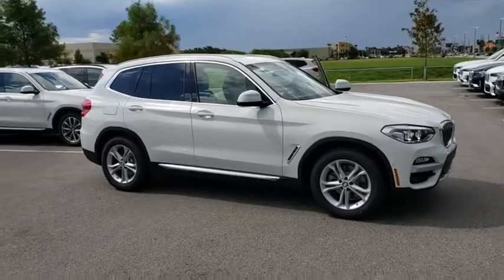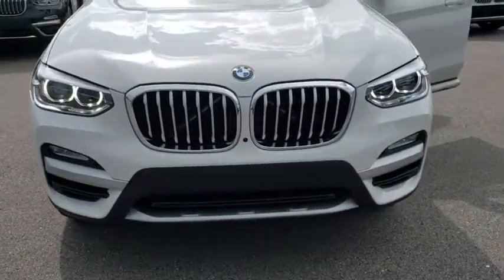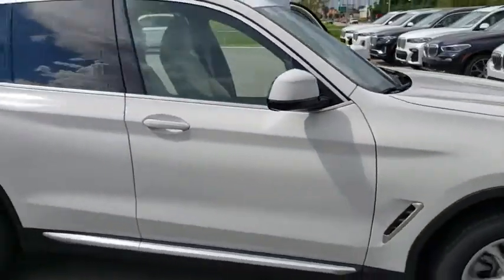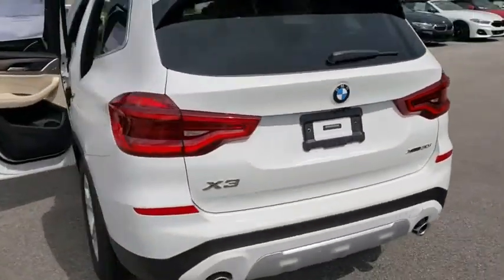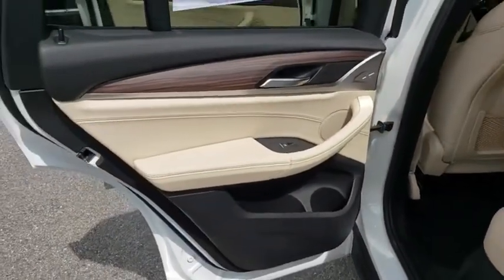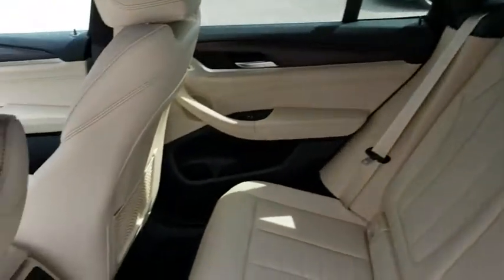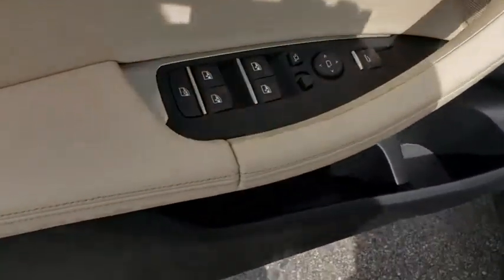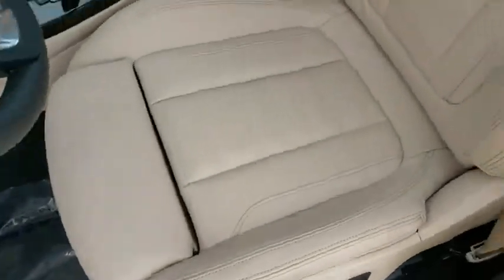2019 BMW X3 Kissimmee, Clermont, Orlando, FL LR10095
9750 S Orange Blossom Trail

EPA 29 MPG Hwy/22 MPG City! Keyless Start, Dual Zone A/C, Smart Device Integration, Onboard Communications System, All Wheel Drive, Alloy Wheels, Turbo, Power Liftgate, iPod/MP3 Input, Back-Up Camera, Rear Air. AND MORE!WHY BUY FROM FIELDS BMW?Fields BMW South Orlando has a friendly and helpful sales staff, highly skilled mechanics, and multiple automotive industry awards. Our mission is to make every customer a customer for life, by consistently providing world-class service at our new and used BMW dealerships.EXPERTS CONCLUDEAround town, the eight-speed transmission smartly keeps the 2.0-liter engine right in the heart of power delivery, returning smooth drivability and respectable acceleration. -Edmunds.com.Fuel economy calculations based on original manufacturer data for trim engine configuration.